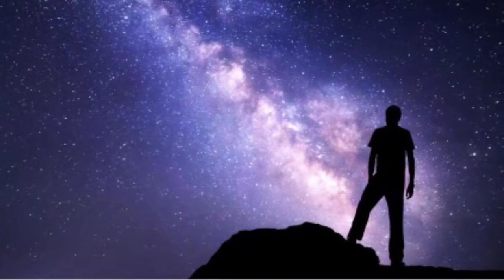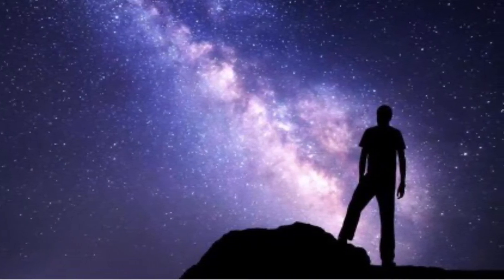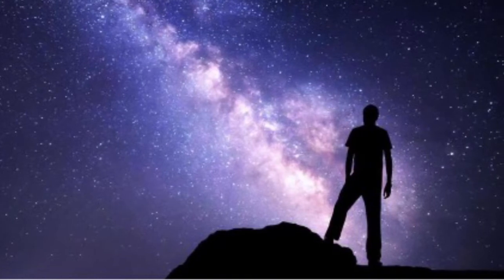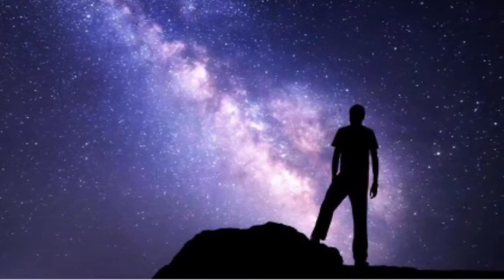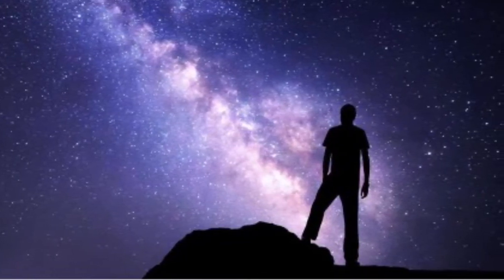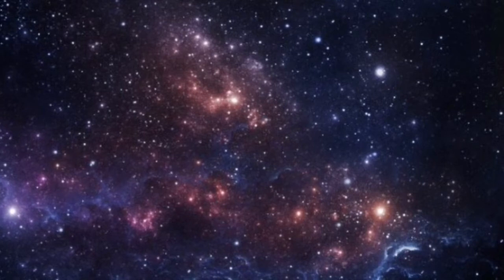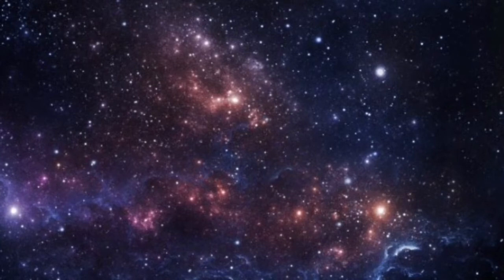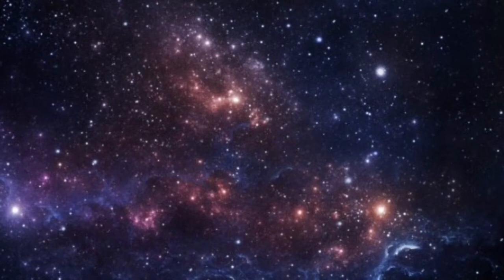Scientists hunt mysterious 'dark force' to explain hidden realm of the cosmos